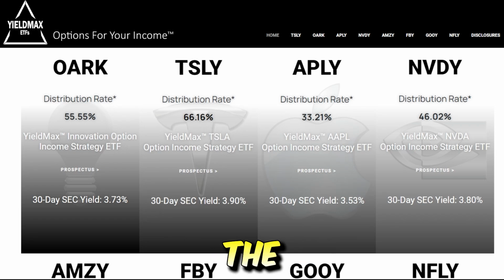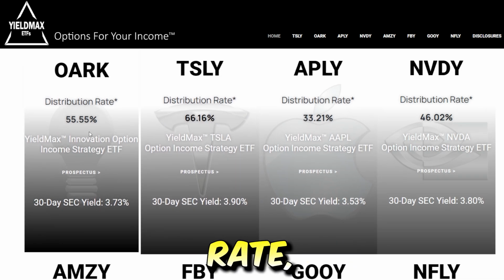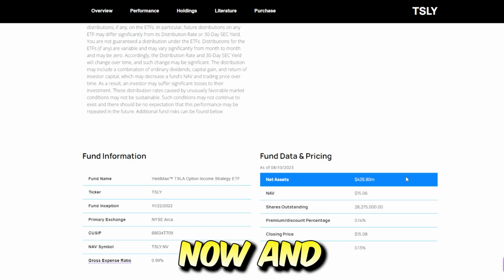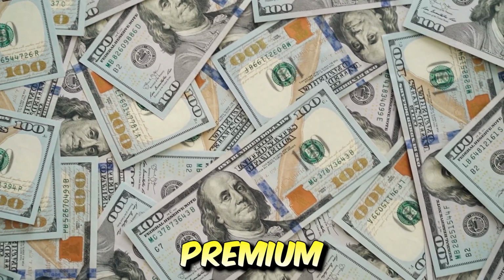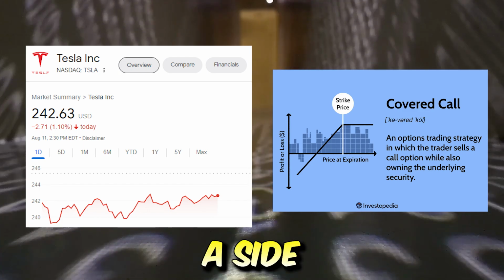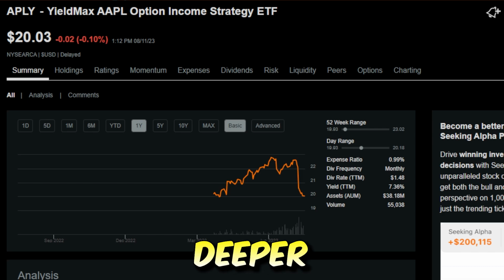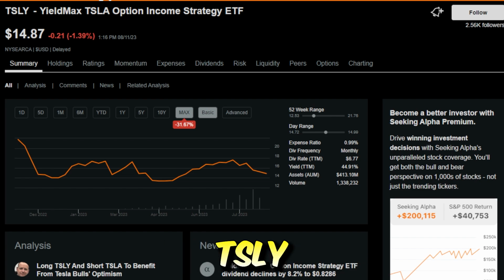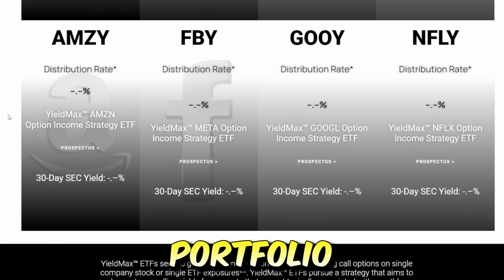Retire Early With YieldMax ETFs (67% Dividend Yield!)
Retire Early With YieldMax ETFs (67% Dividend Yield!) Explained